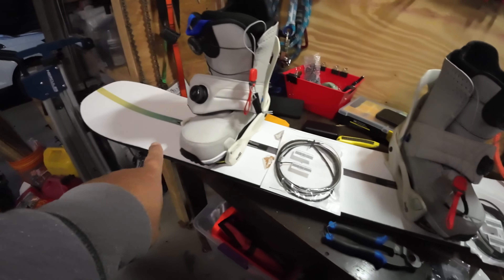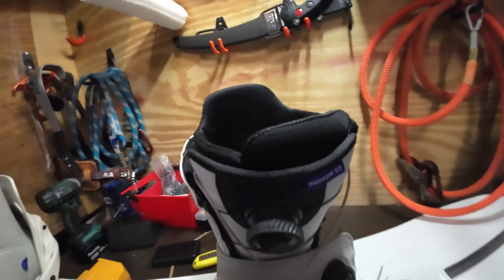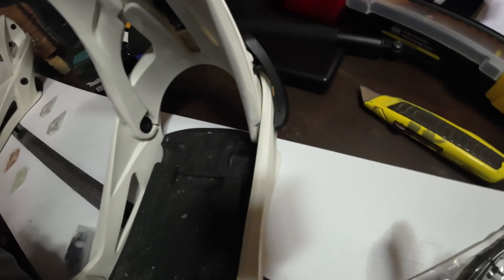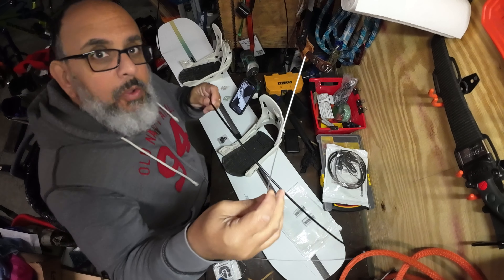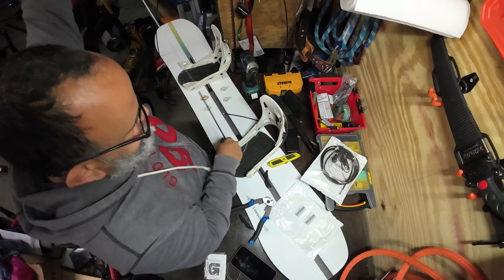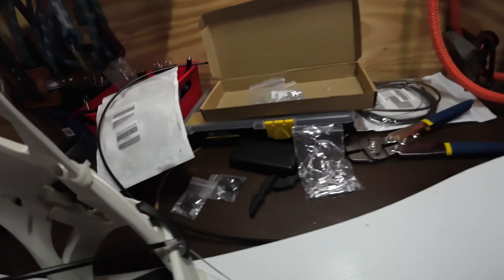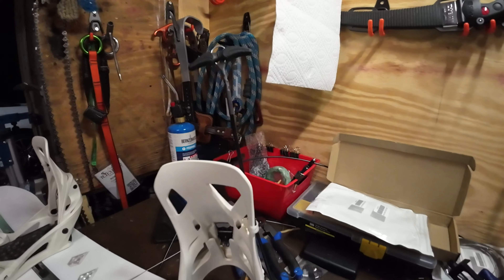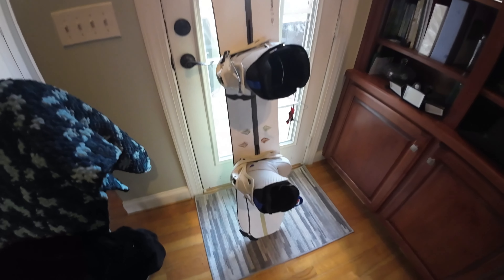Burton Step On Bindings - Making a Binding Lever Release Cable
Picked up a Burton Board and Step On Bindings a year ago but got tired of having to bend down so far to release them. So I decided to make a release cable to easily release the boot from the binding without having to bend down so much.

Here is how I made them.